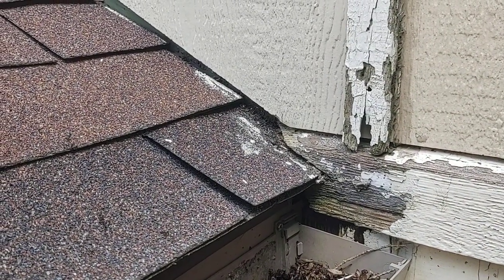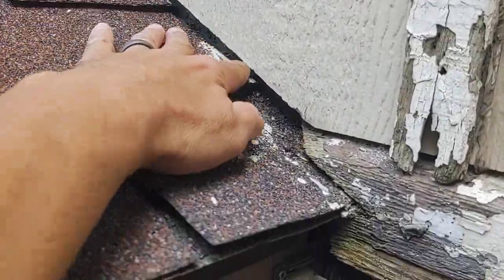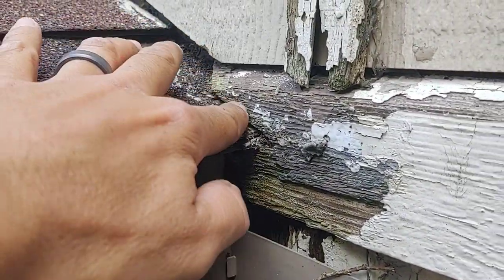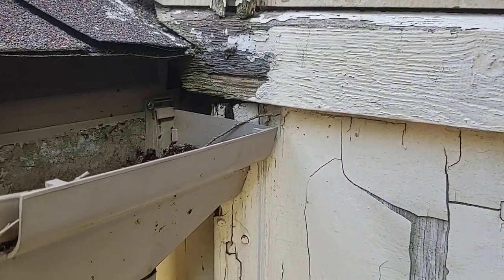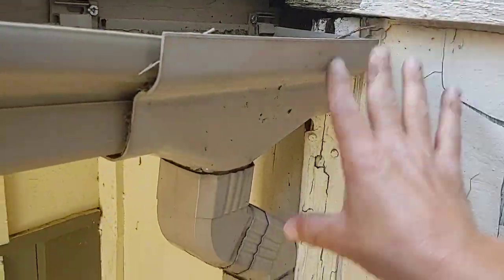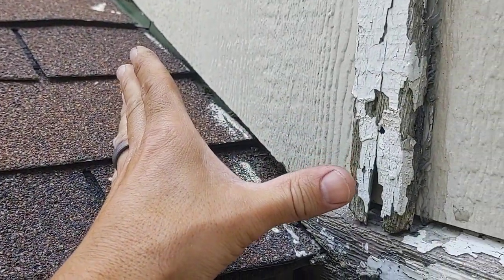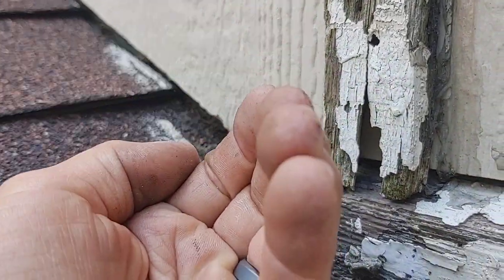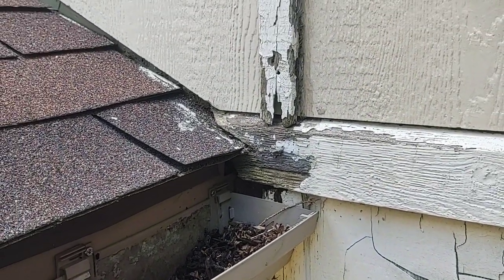Roof wall flashing kick out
Roof wall flashing kick-outs are a must! If you have a wall similar to this and you are doing your roof, be sure to add a kick out at the bottom if it does not have one. If your wall flashing does not have a kick out, water could get behind it causing rot mold or mildew.